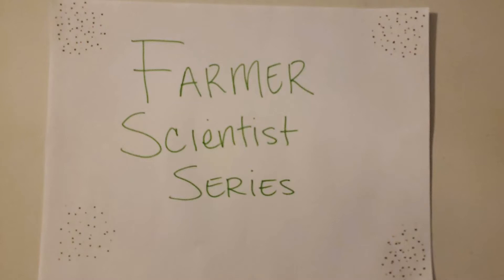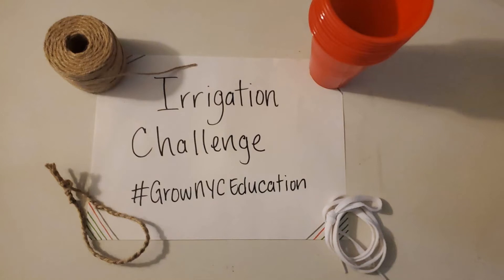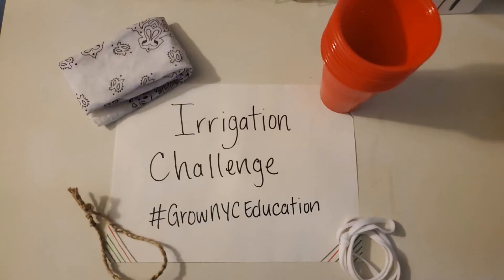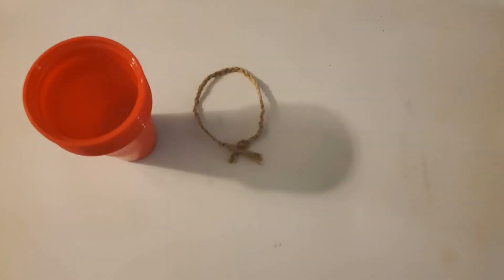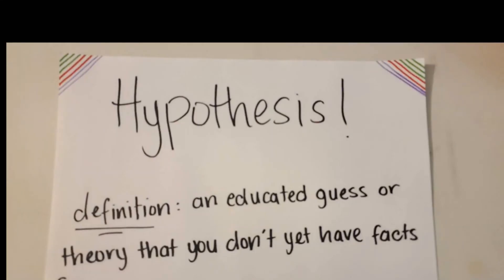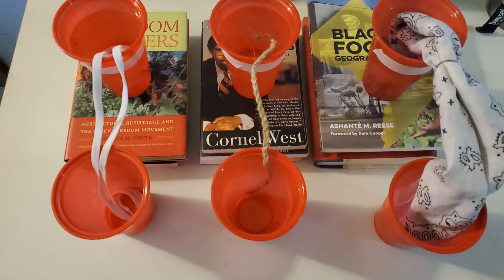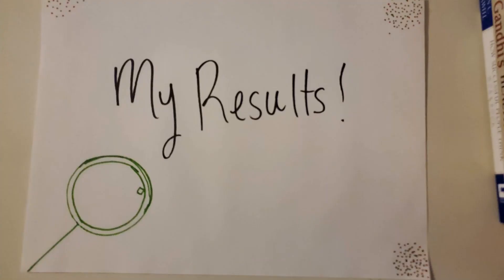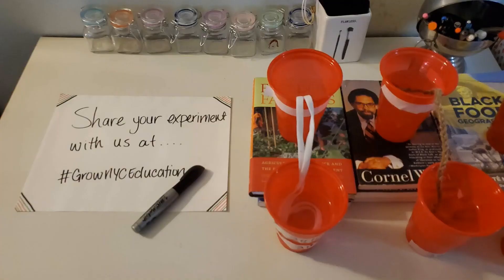Irrigation Challenge Experiment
As the next installment of our Farmer Scientist Series, we did an experiment to investigate how water moves during capillary action. Capillary action is how plant roots move water, and it is used in many types of irrigation. You can experiment with different materials to see which ones move the most water, and therefore would be the best for irrigation purposes. For the full experiment and additional resources, visit grownycdistancelearning.org